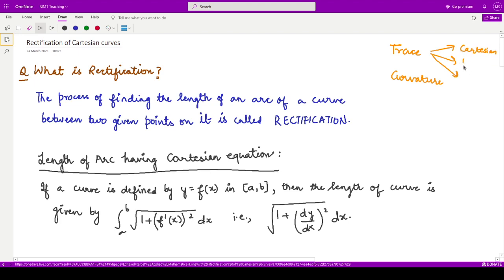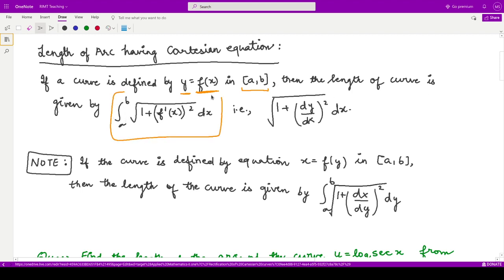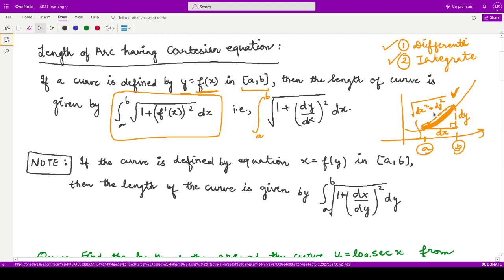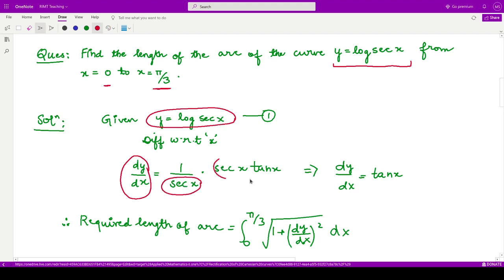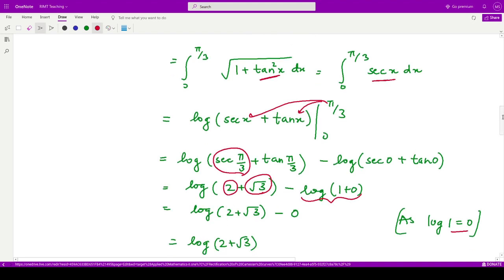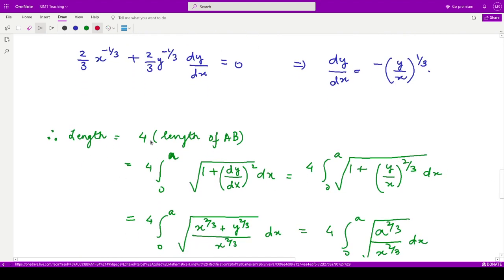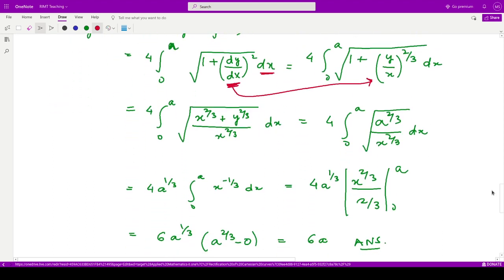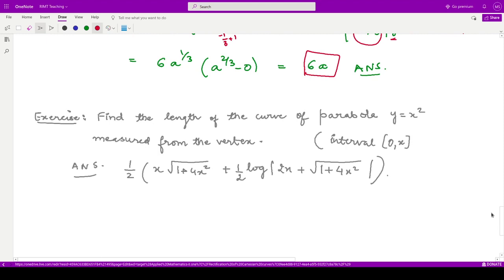#7: Rectification of cartesian curves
This video consists of finding the length of various curves.

Happy learning!